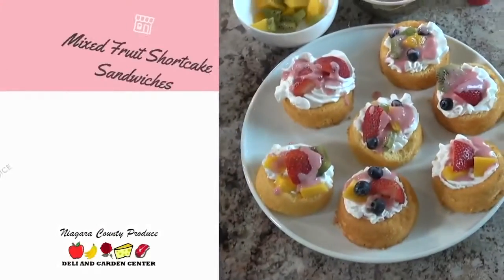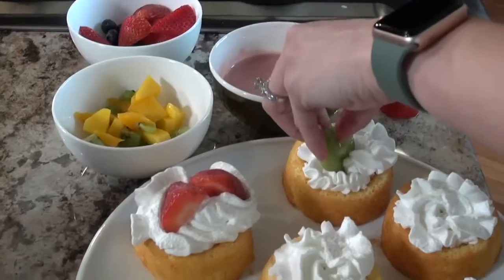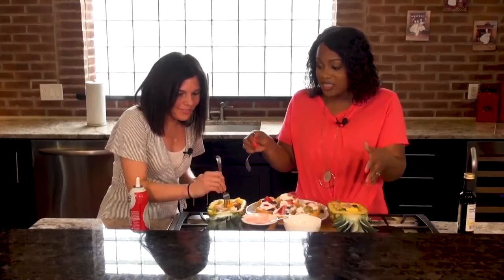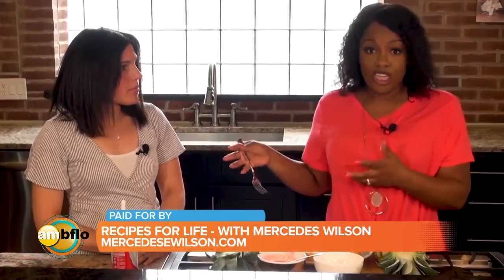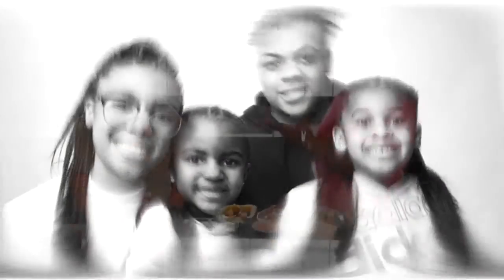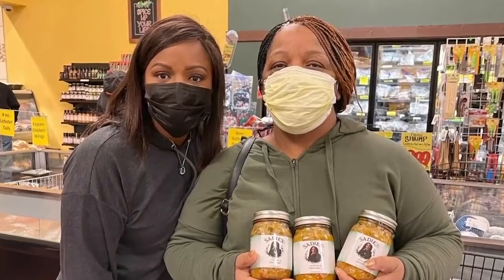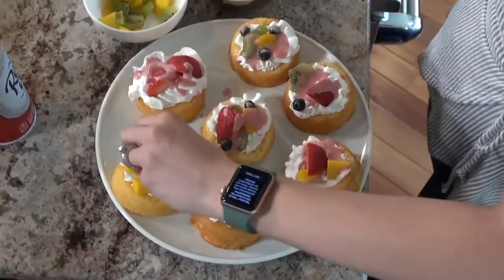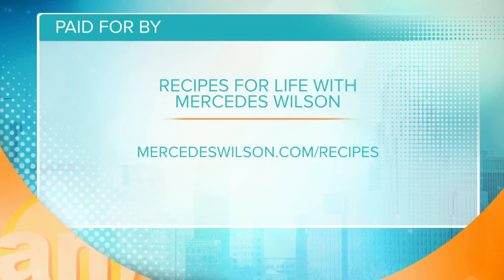Recipes for life – Mixed fruit shortcake sandwiches and Summer shrimp delight in a pineapple